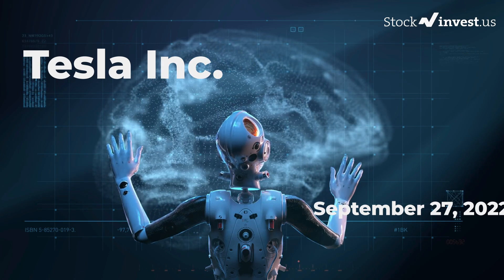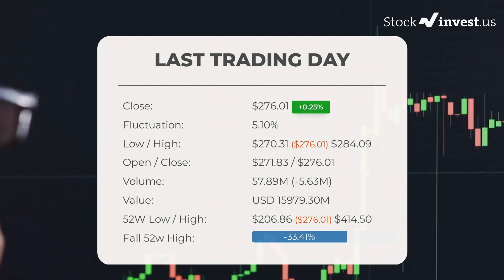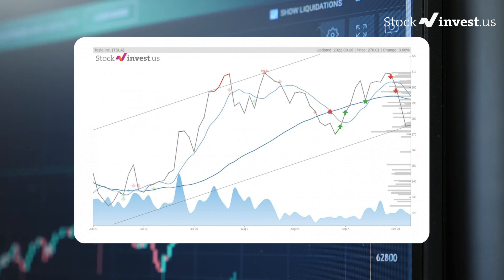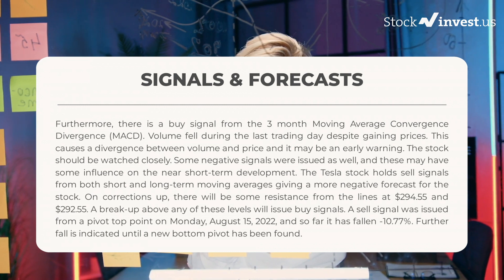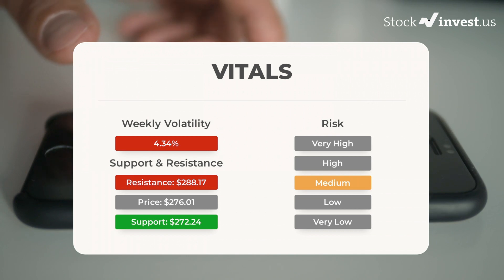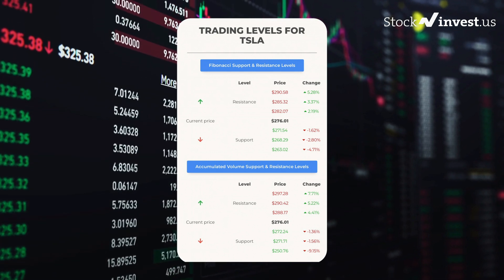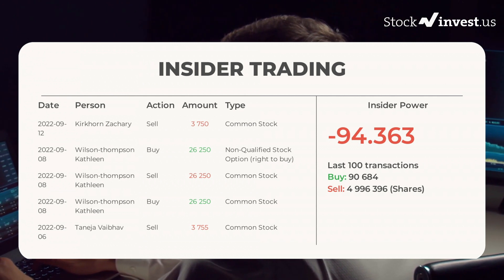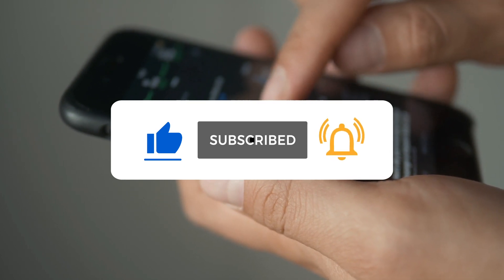TSLA Price Predictions - Tesla Stock Analysis for Tuesday, September 27th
TSLA price prediction was made on the 27th of September, 2022.

We go over the TSLA stock - Tesla stock, and give our stock price prediction on the TSLA stock, our TSLA stock price analysis, and stock price forecast on TSLA for Tuesday, September 27th
TSLA Stock Analysis - Tesla Stock Price Prediction for Tuesday, September 27th